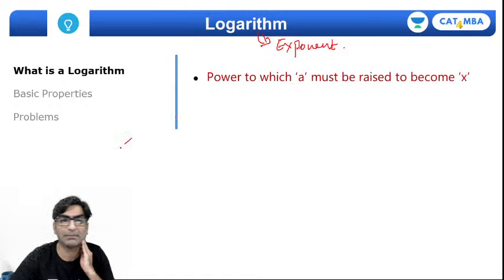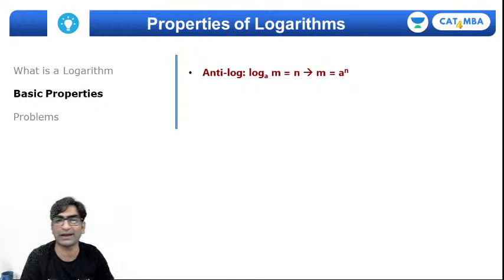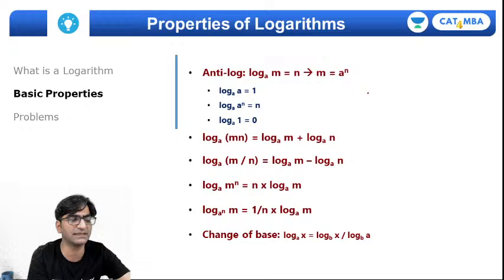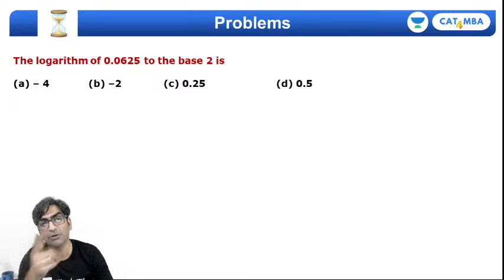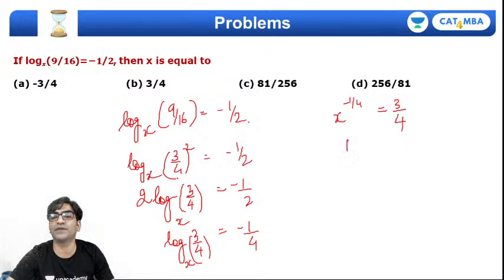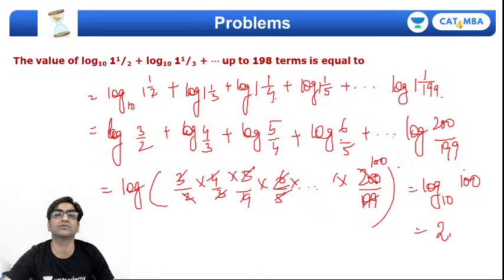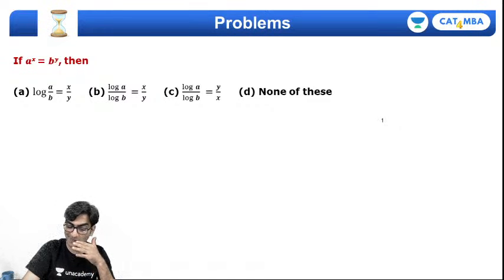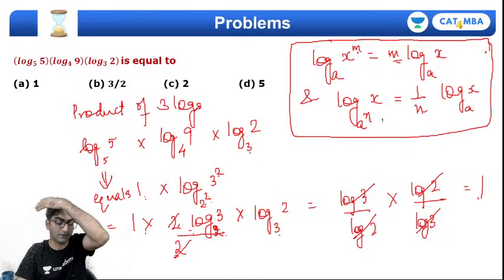Logarithms l Quantitative Ability | CAT 2021 l Anand Venkatesan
In this session, Mr. Anand Venkatesan will explain the concept of Logarithms in detail. He will help you understand about Polynomials, Equations, Algebra, Quadratic, Nature of roots, Real Roots, Equal roots, Discriminant, Split the middle term, Graph. This session is very useful for CAT 2021 and other MBA entrance exams.

You can avail of Unacademy Subscription for Comprehensive Prep.

Anand Venkatesan along with many other Unacademy experts are committed to providing you the best guidance for CAT 2020 and other MBA Entrance preparations. Following is the schedule for the Daily Lives:

You can also enroll in Unacademy Plus Subscription and get these benefits: -
1. Learn from your favorite teacher
2. Dedicated DOUBT sessions
3. One Subscription, Unlimited Access
4. Real-time interaction with Teachers
5. You can ask doubts in the live class
6. Limited students
7. Download the videos & watch offline